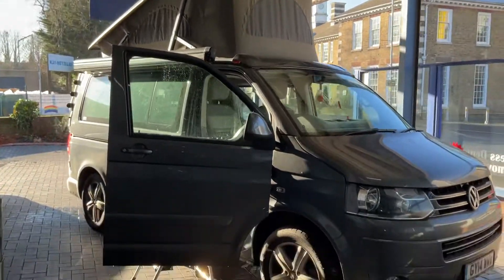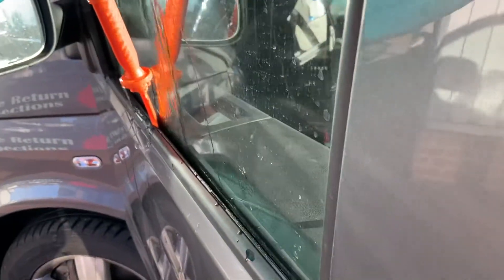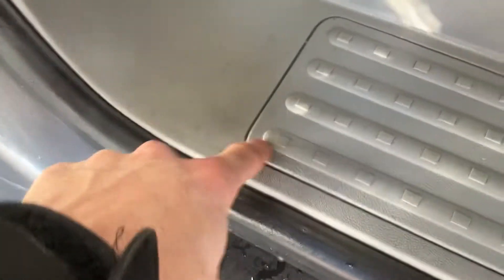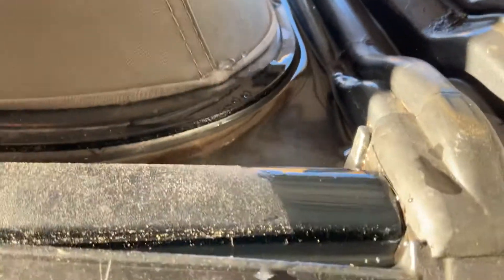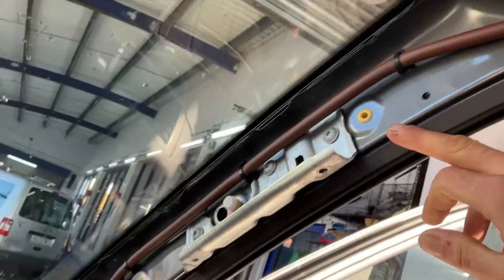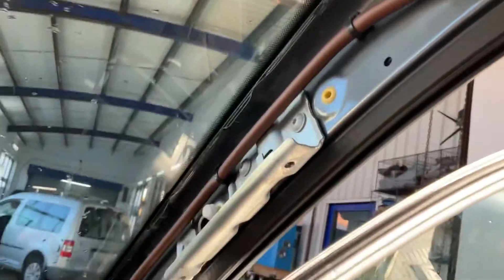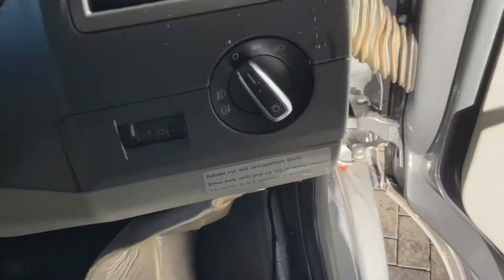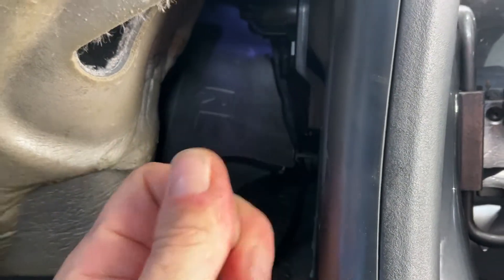Volkswagen California Van 2014 | Water Leak Detection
💧 This VW has the common problem of leaking door membranes. In these, the door membrane is not a plastic sheet but a metal panel which needs to be removed and resealed. The vehicle also seems to have to some drainage problems around the folding roof, much like a sunroof. The pipes all seem to be intact and fitted correctly, so it's likely a blockage.

New Again Specialize in rain water leaks, detection, decontamination and drying cars.